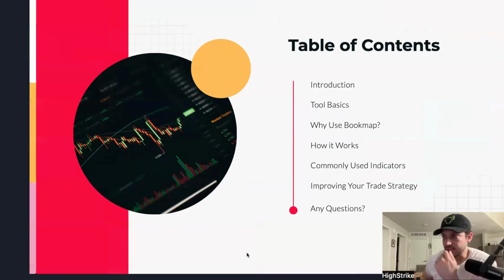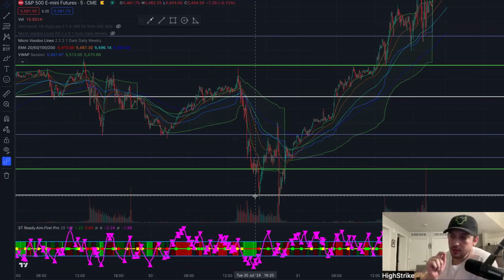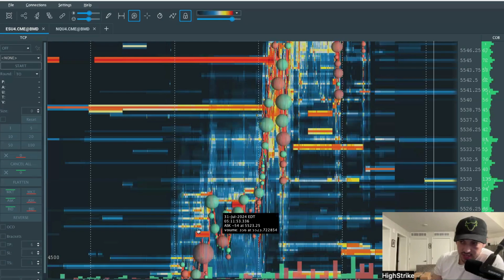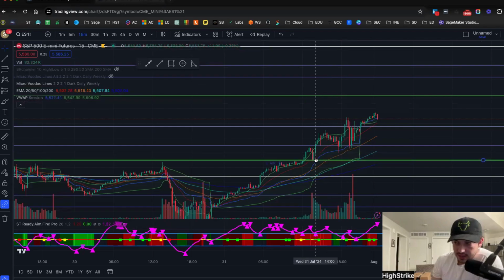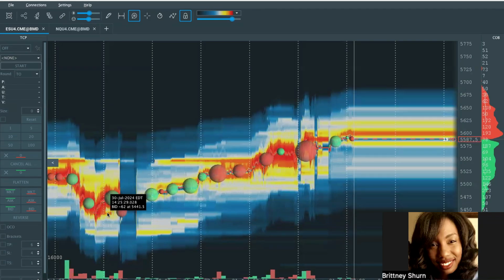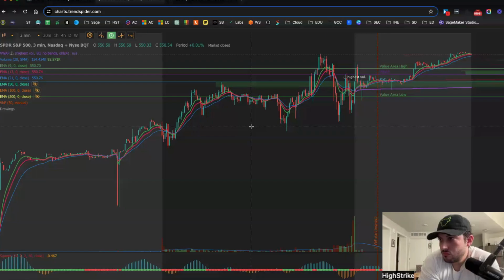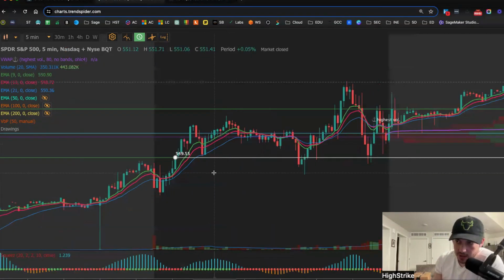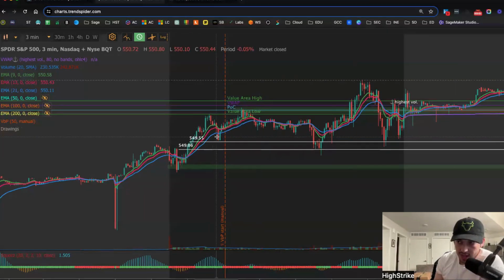How To 25x Your Money With Bookmap! (2024)